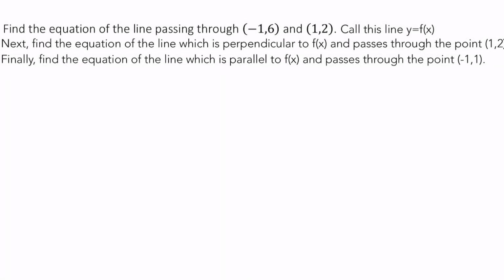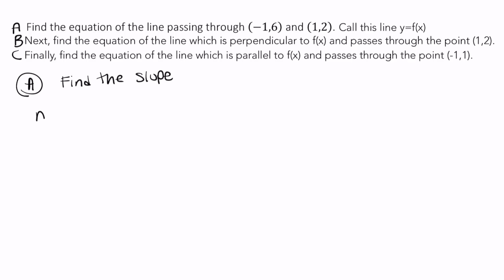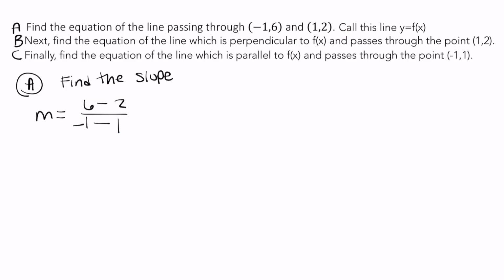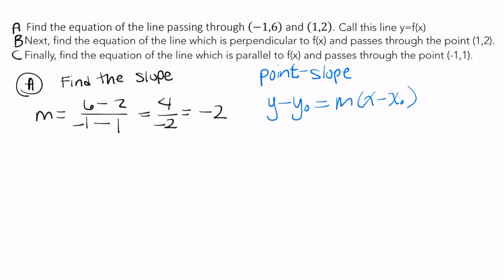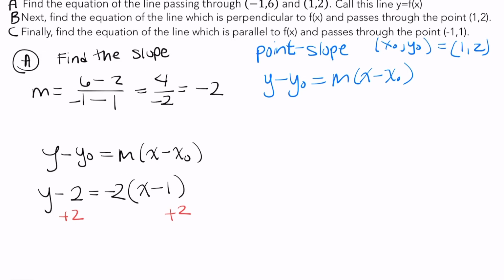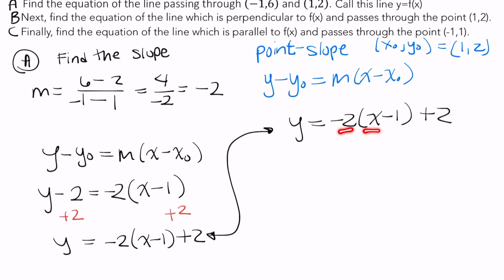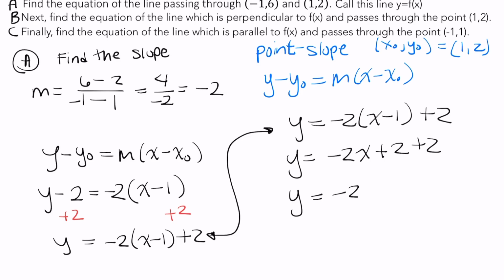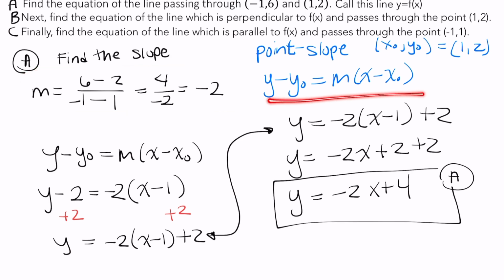140 m1l3 e7a